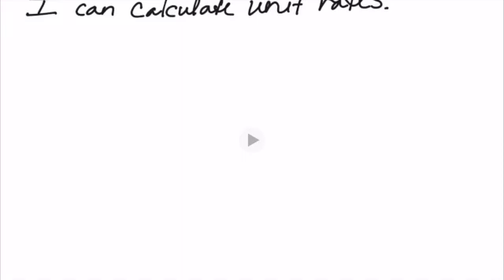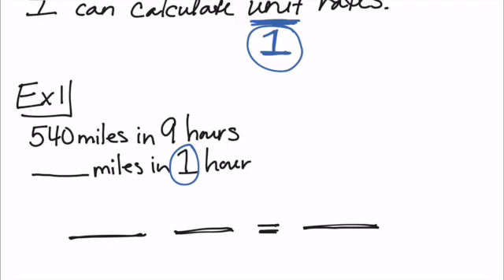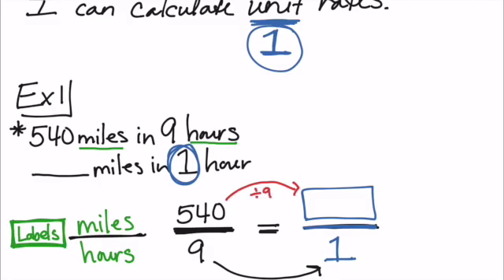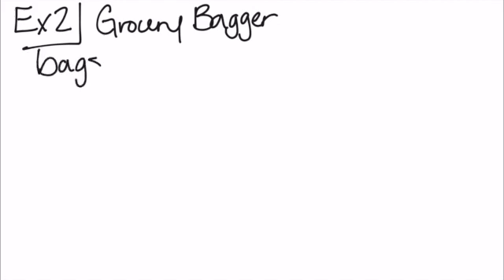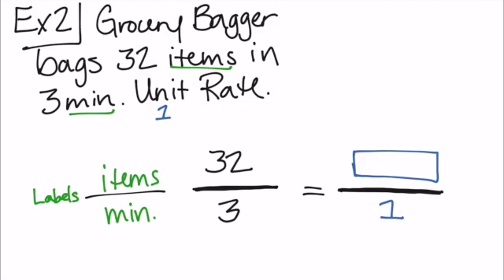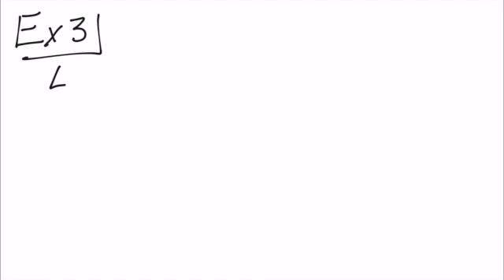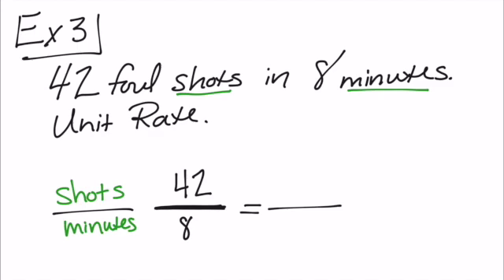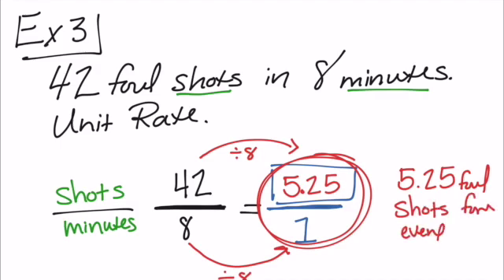Unit Rates Lesson Video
This video is about Unit Rates Lesson Video